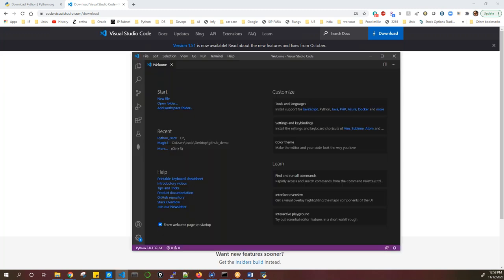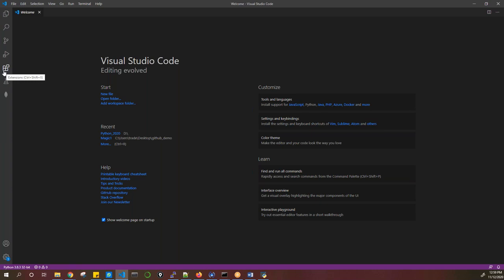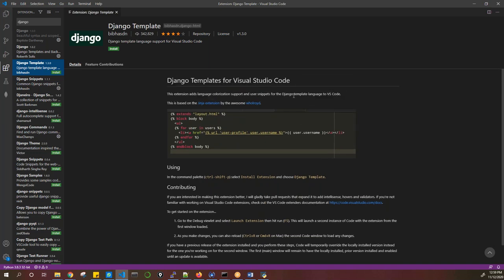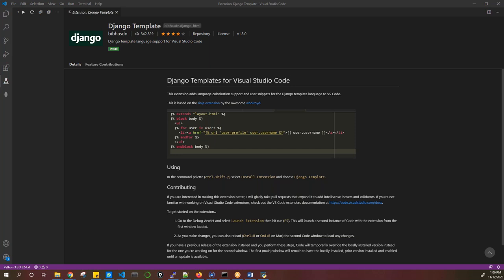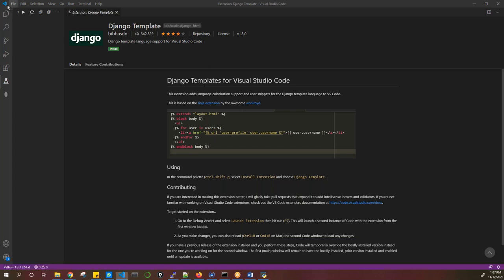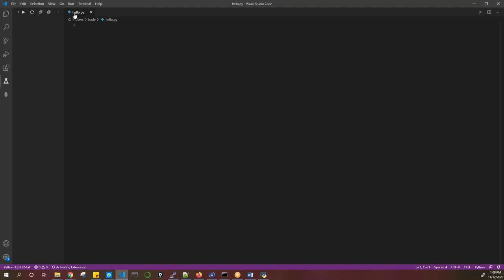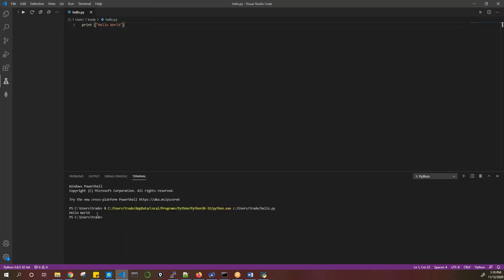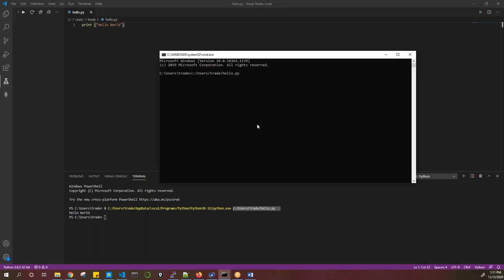My Favorite IDE - VSC